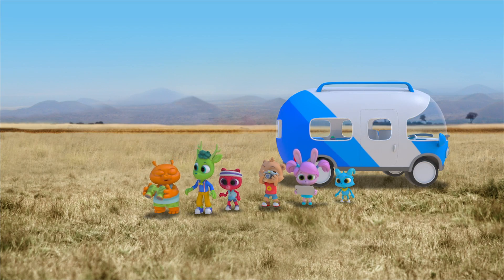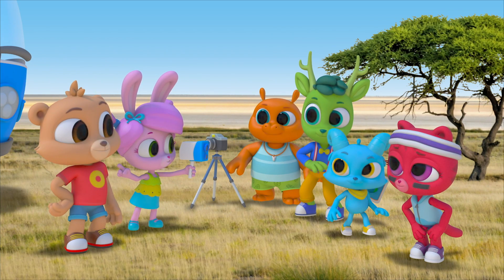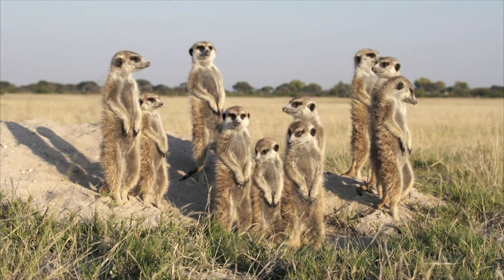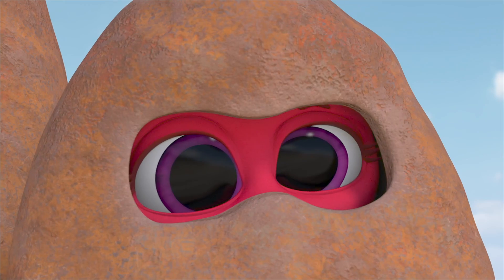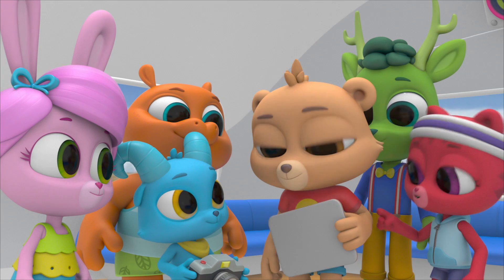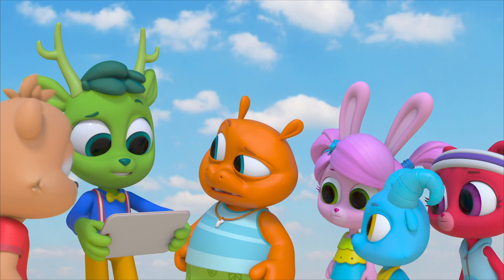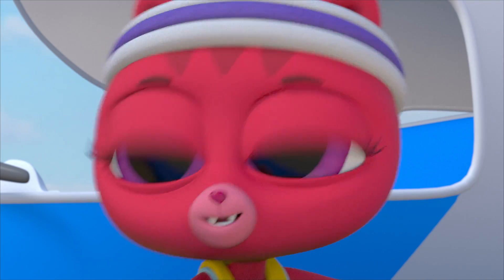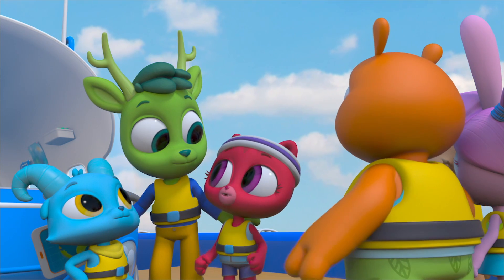Run Like a Cheetah | Adventure Learning | MarcoPolo World School | Learn At Home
Inspired by how athletic cheetahs are, Lily enlists Willow’s help to find out what makes cheetahs such great athletes in the animal world.